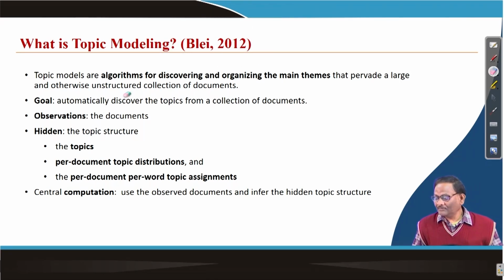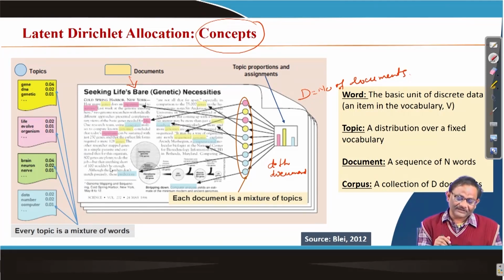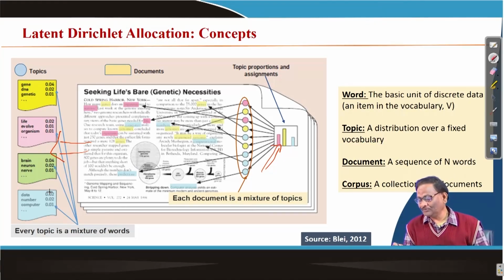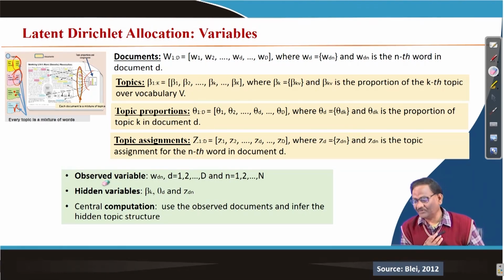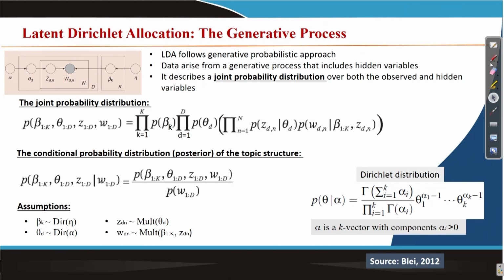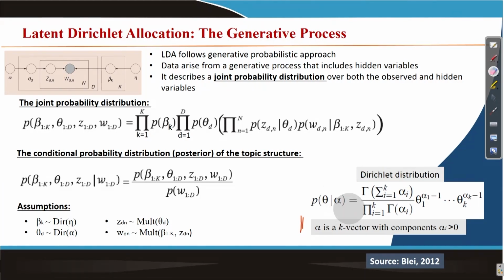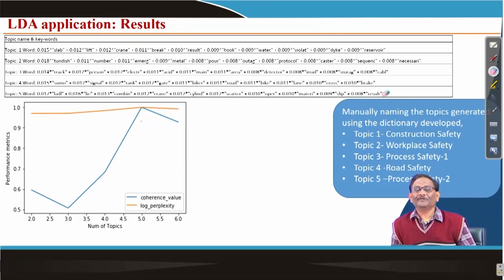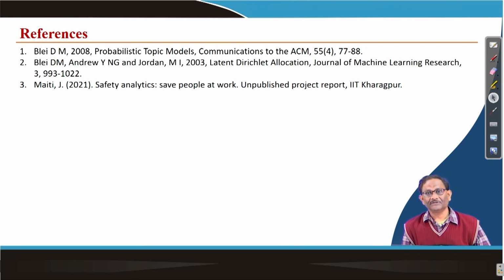Lecture 30 : Topic Modeling - Latent Dirichlet Allocation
Concepts Covered :
What is Topic Modeling
Latent Dirichlet Allocation
Topic Modeling Utility in Safety